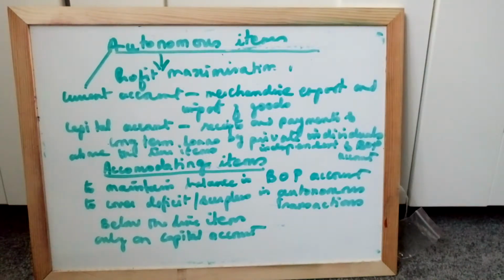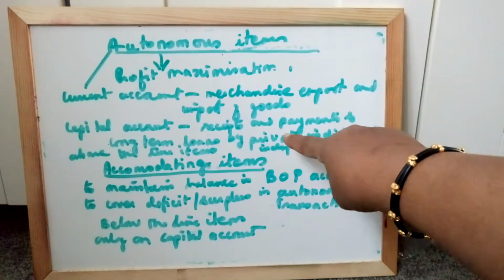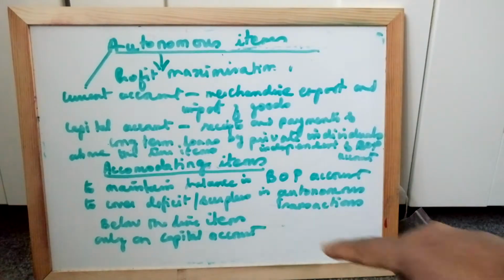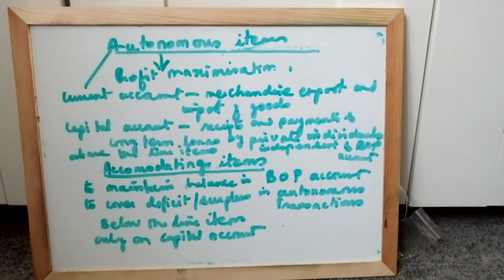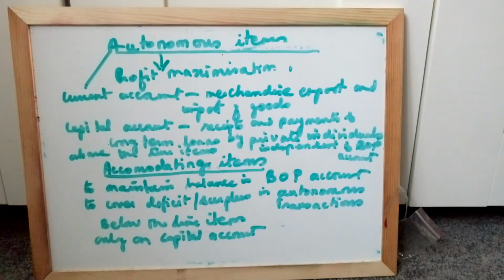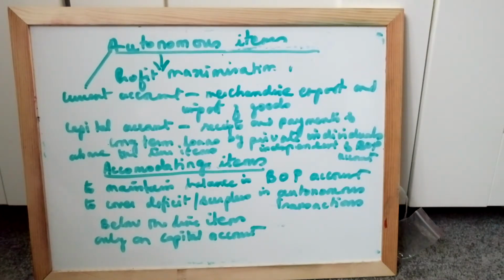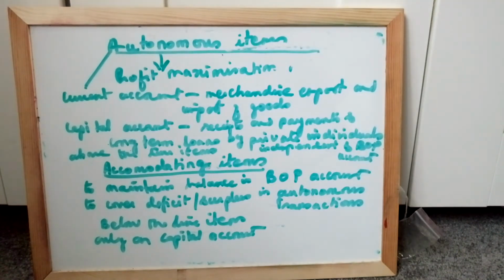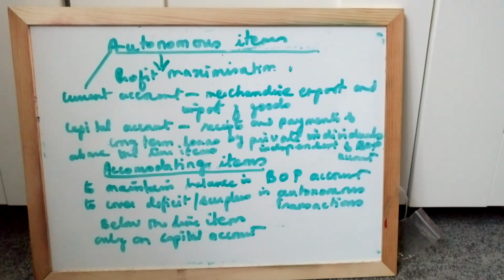Std12 Macro Economics Autonomous and Accomodating items- Balance of Payment